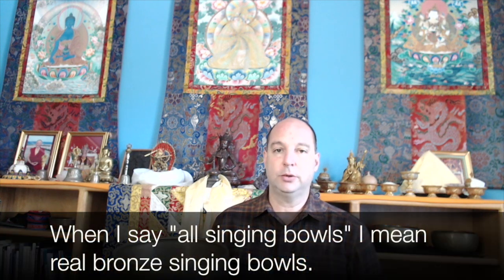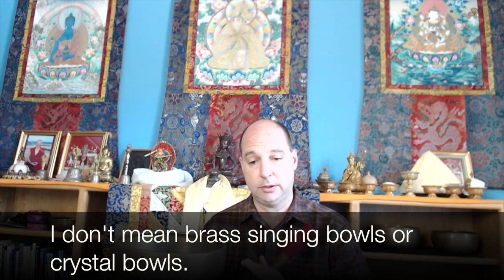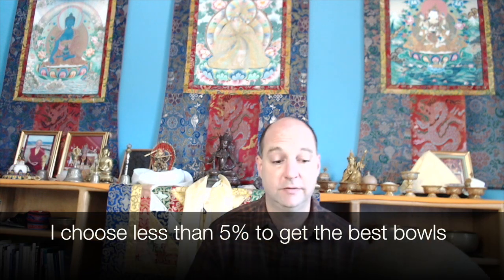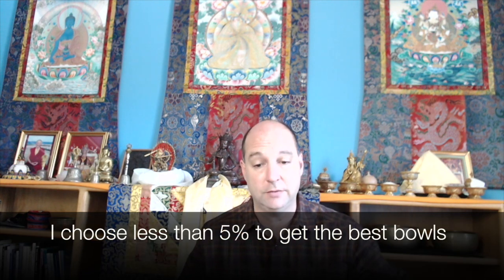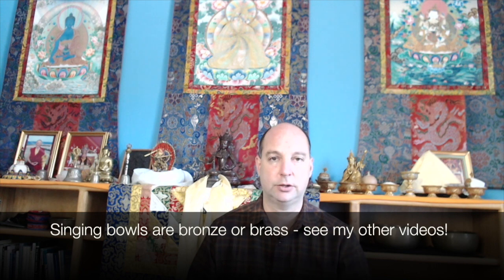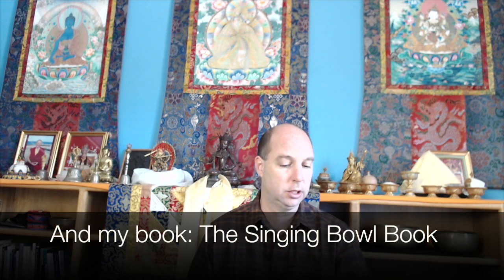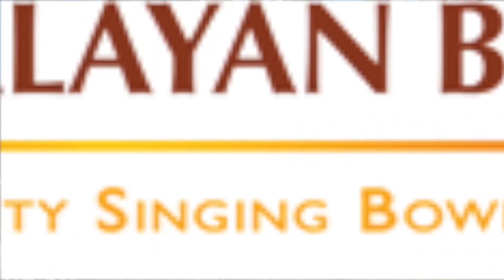How do singing bowls work?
How do singing bowls work? Himalayan Bowls founder Joseph Feinstein how singing bowls make sound.